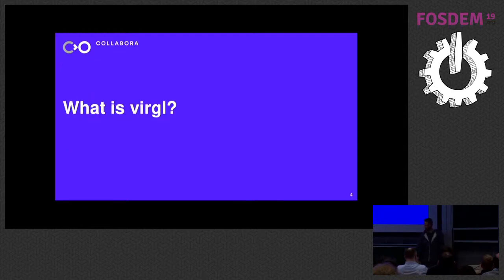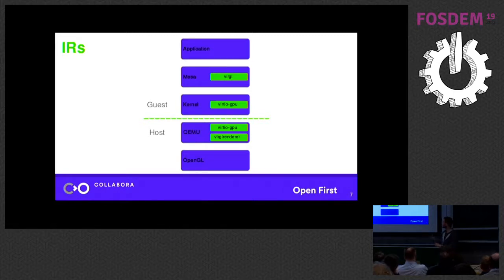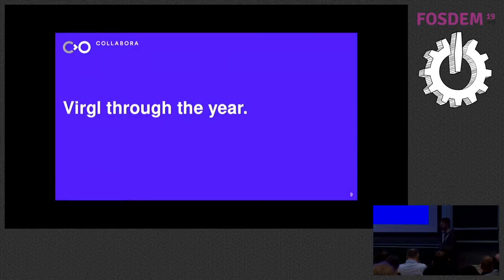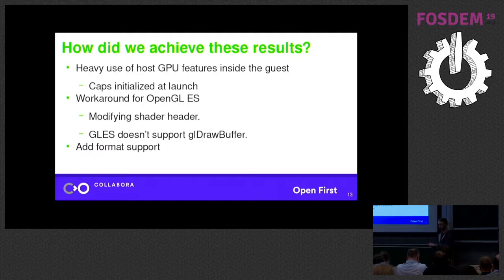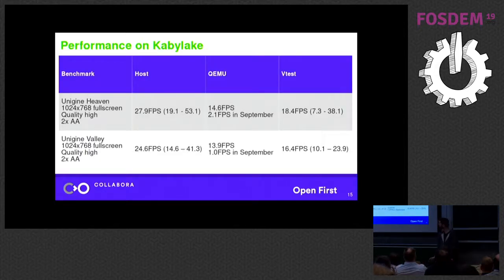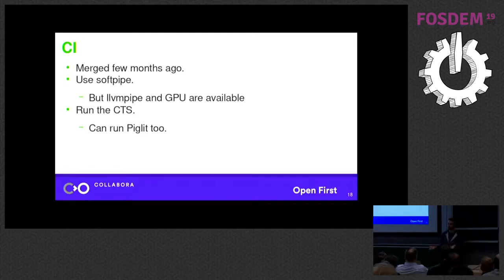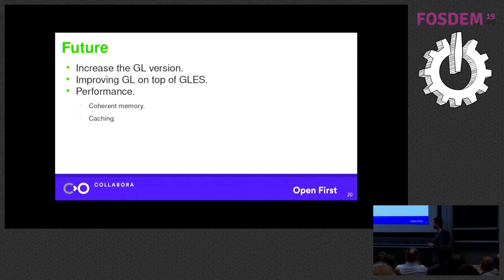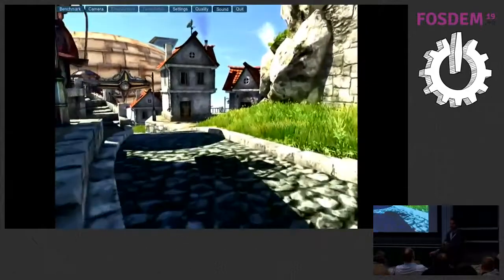FOSDEM 2019 | What's new in the GPU virtual world?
The FOSS GPU virtualization stack has never before seen as intensive progress as in the the last months. Virglrenderer started as a research project to investigate the possibility of creating a virtual 3D GPU for use inside QEMU virtual machines that allows the guest operating system to use the capabilities of the host GPU to accelerate 3D rendering and is now getting to a product level quality.

This talk will go through an introduction of the Open Source graphics virtualization stack, the security advantages, look at history of the project and at what is happening to take it to production level.

Finally, the future plan for the GPU virtualization stack will be shared, like the support to different versions of OpenGL ES and Vulkan on the guest side, improvements to the performance and security of the stack.

Presented by Elie Tournier.